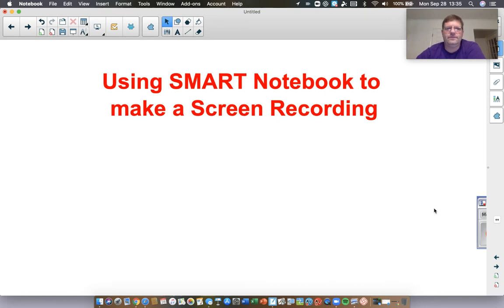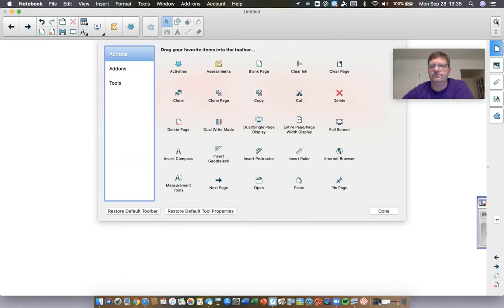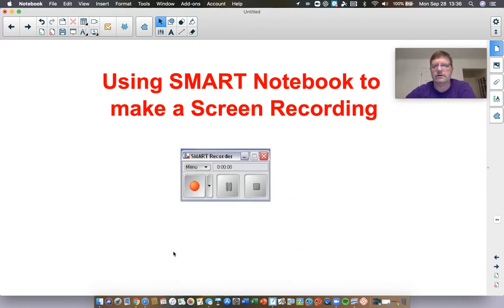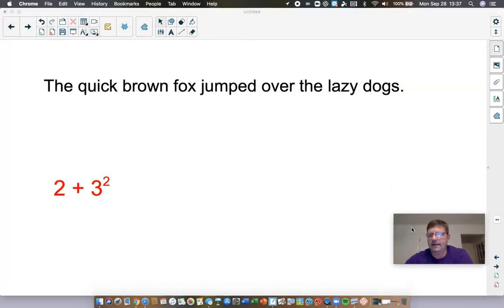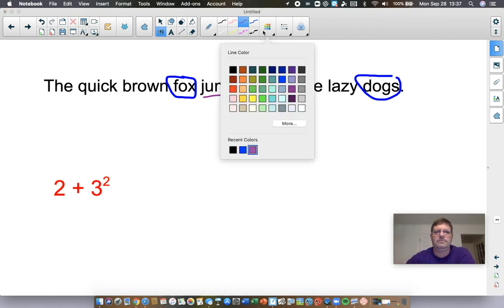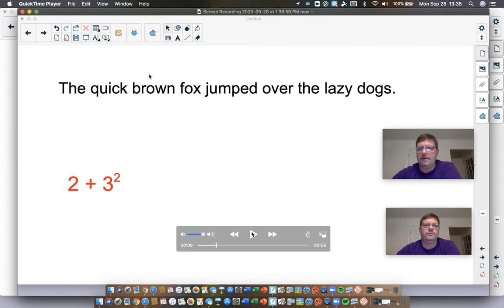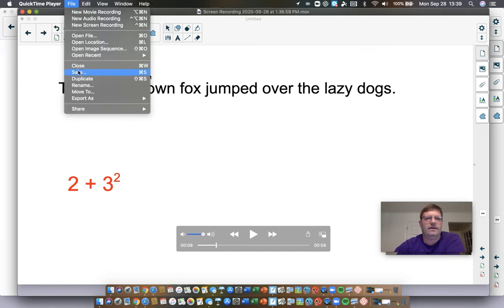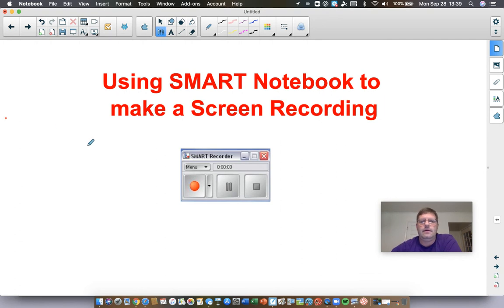Using SMART Notebook to Make a Screen Recording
This video will demonstrate how to change your toolbar in SMART Notebook to include the SMART Recorder. Then will use that application to make a Lesson Recording.